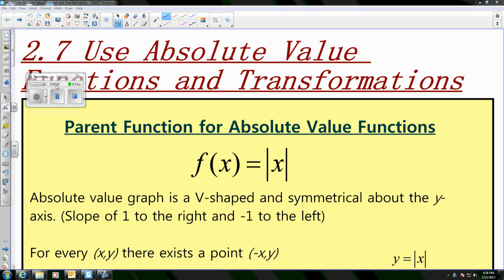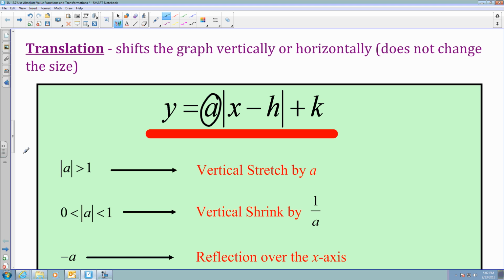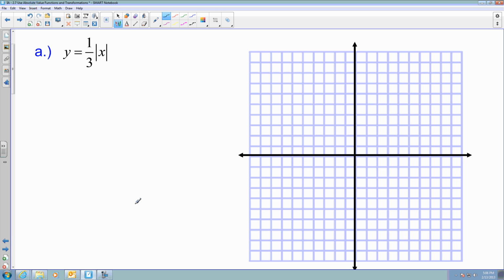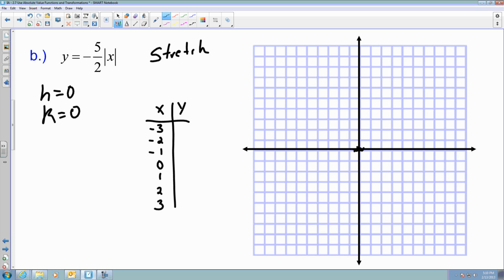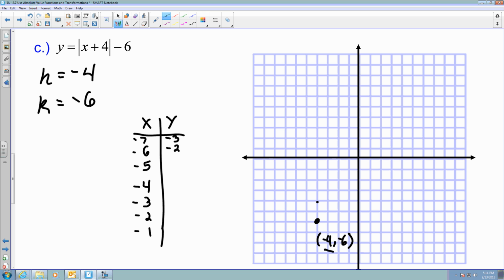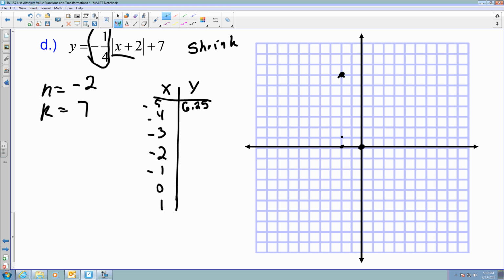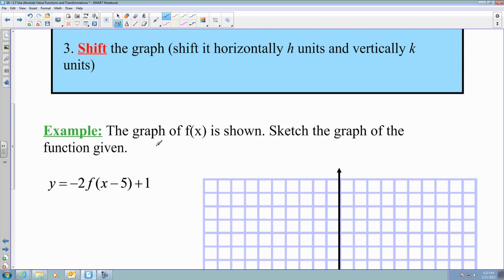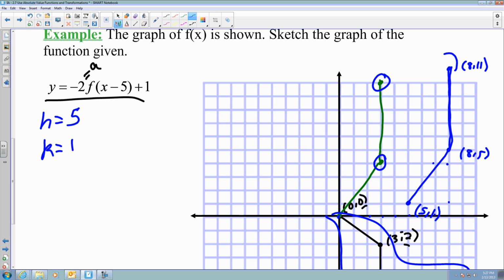2.7 Use Absolute Value Functions and Transformations